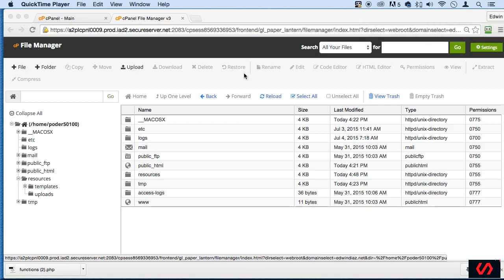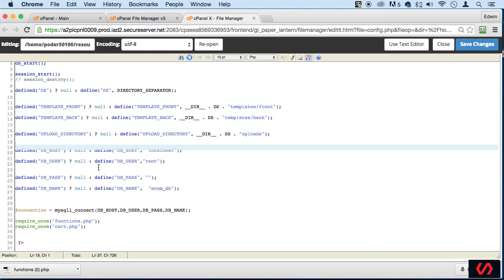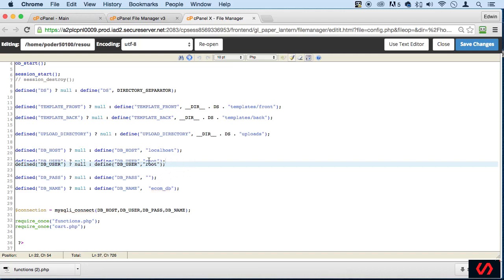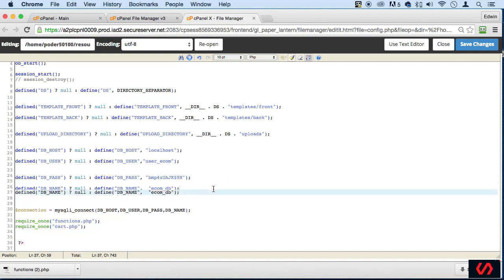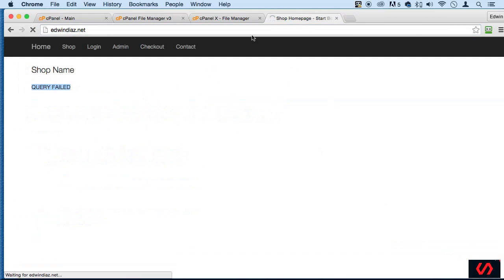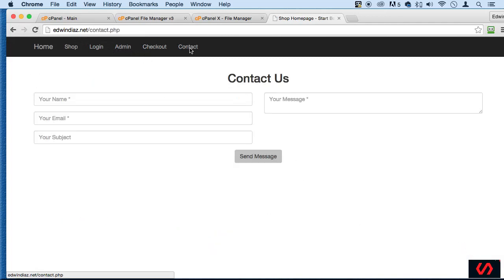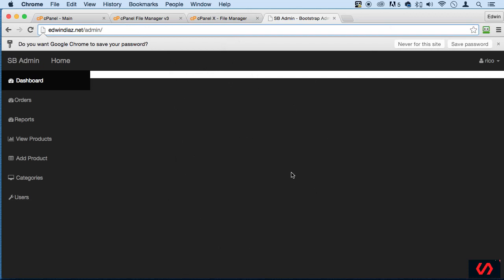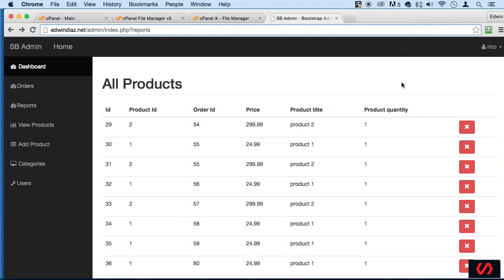100 Viewing our application ONLINE